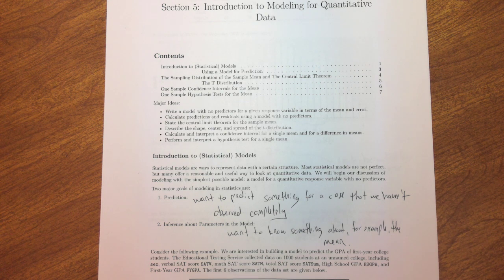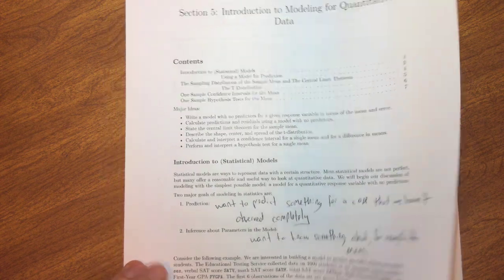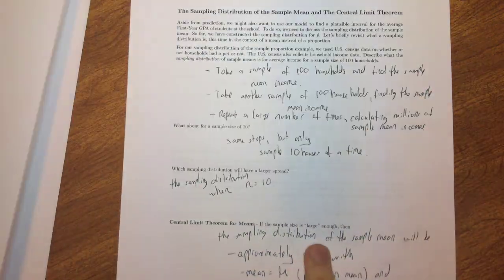STAT 113 One Mean Confidence Interval